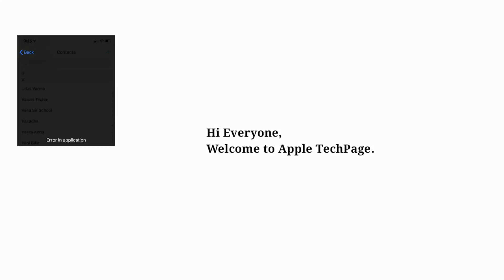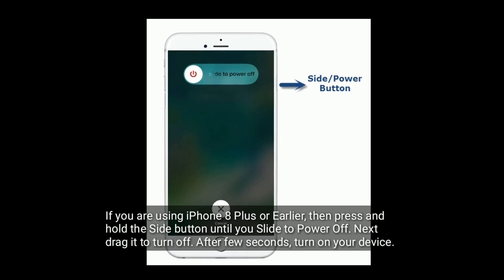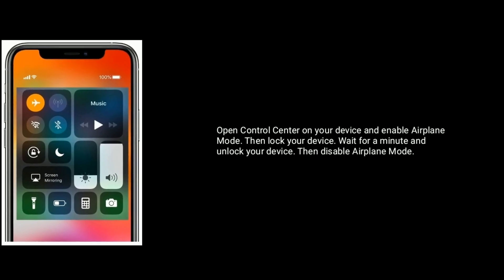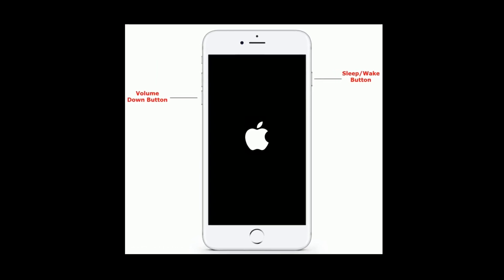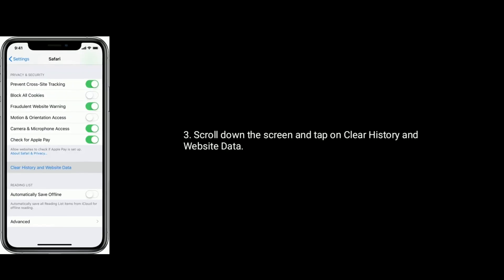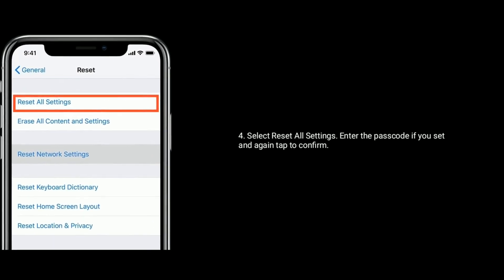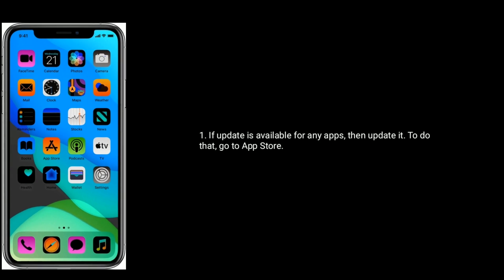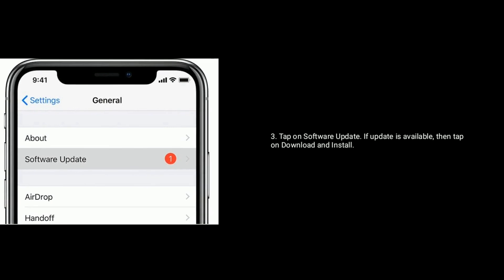iPhone 7, 7 Plus, 8, 8 Plus, X, XS Max, XR and 11 Pro Max Shows Error in Application in iOS 13 - Fix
Error in Application on iPhone 7 and 7 Plus, how to fix error in Application in iOS 13, cannot open apps on iPhone it shows error in Application.